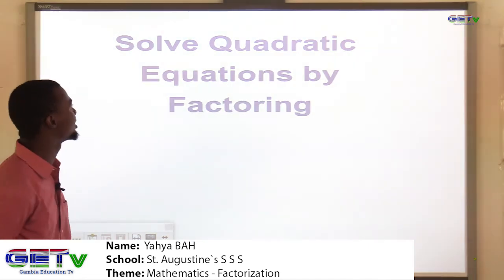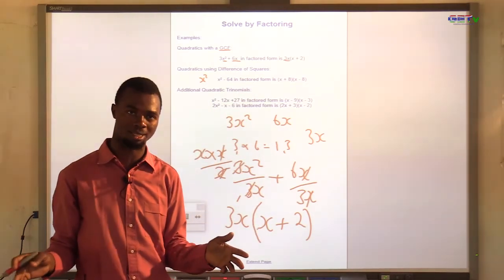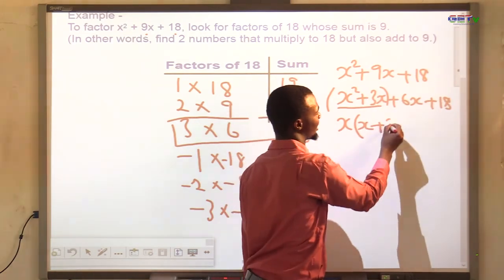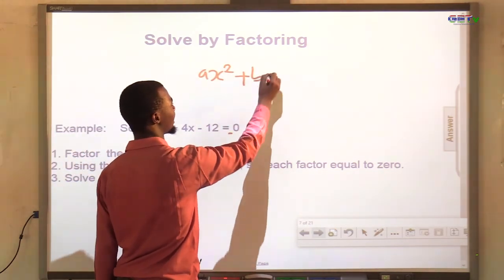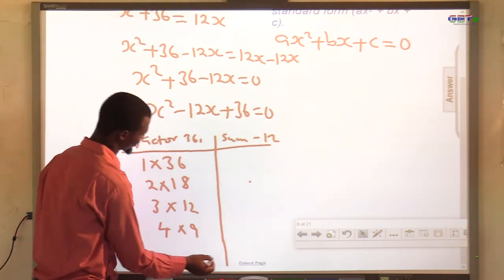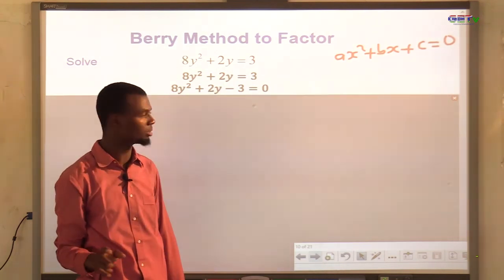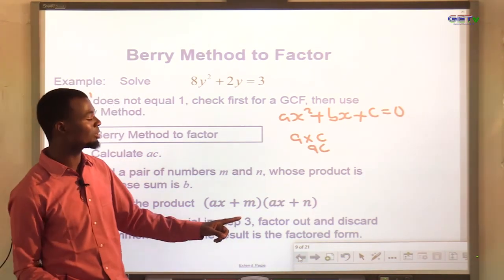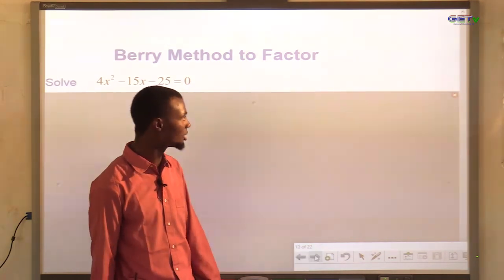Mathematics SSS Factorization